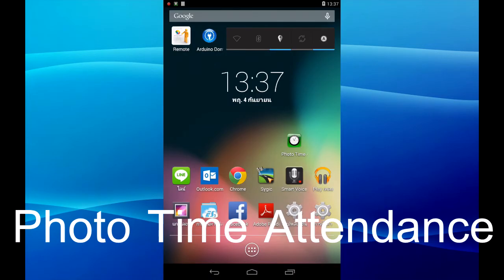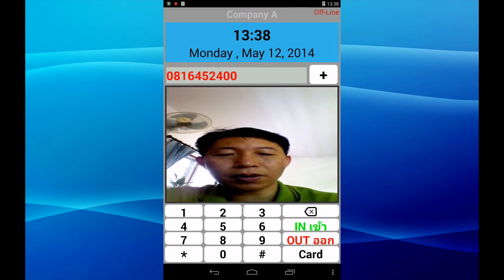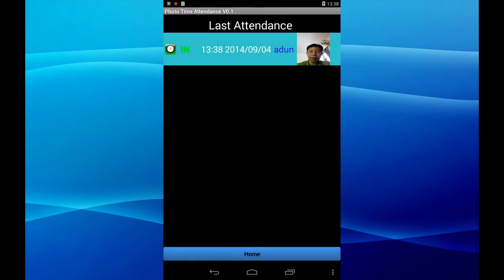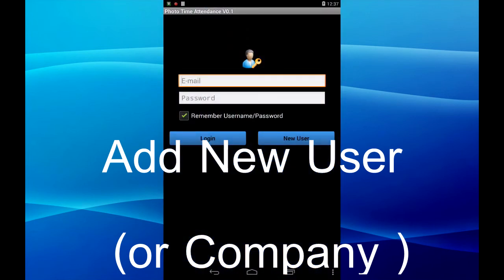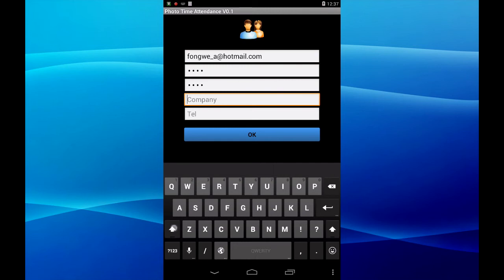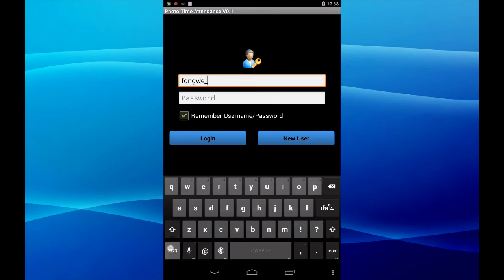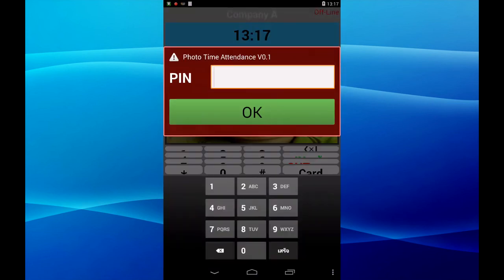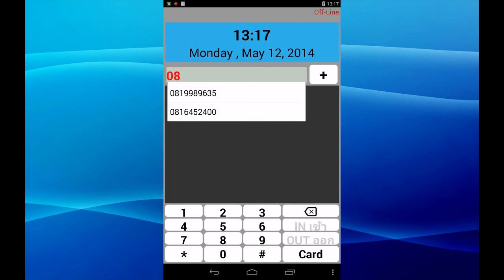Photo Time Attendance Demo App